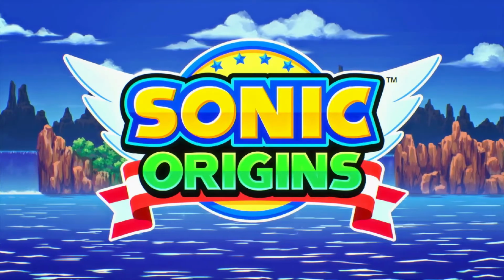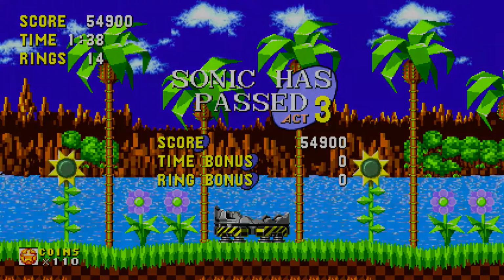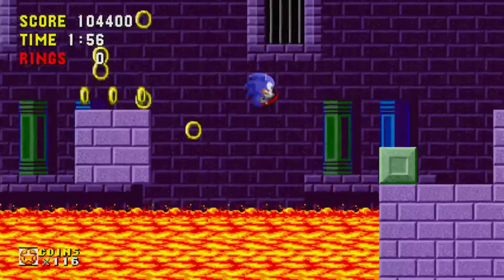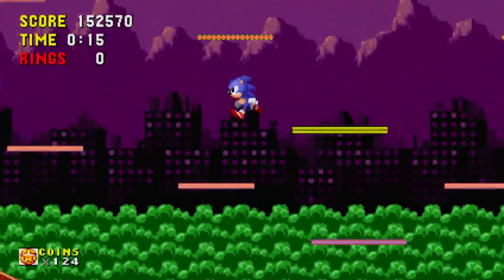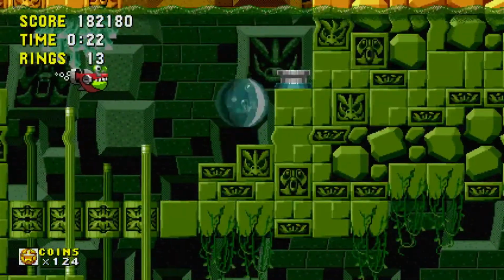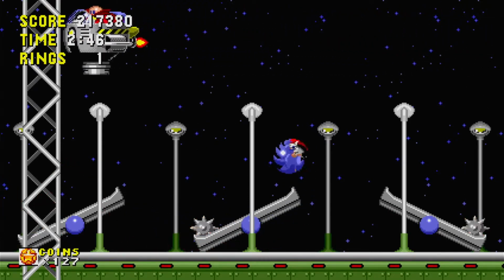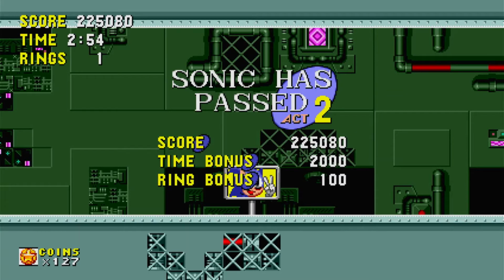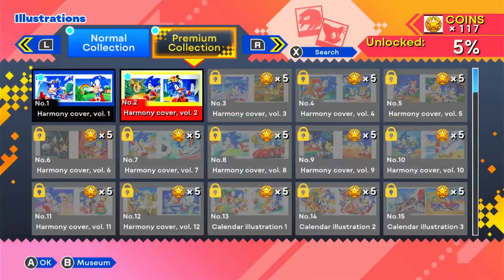Sonic Origins Story Mode - Sonic the Hedgehog FULL PLAYTHROUGH [PLEASE READ DESCRIPTION]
UPDATE: All Speed Strats episodes and any other re-posts on this channel have been removed. But you can find all the Speed Strats episodes and other Sonic Origins videos here:

The long-awaited Sonic Origins gameplay is finally here!
I apologize for the RE late upload, but the download and upload process took FOREVER. Way longer than I expected. Anyway, enjoy the FULL PLAYTHROUGH OF SONIC THE HEDGEHOG IN SONIC ORIGINS STORY MODE! HAPPY 31ST BIRTHDAY SONIC! LONG LIVE THE BLUE BLUR!!!

I apologize for any background noise. My mom forgot I was recording and was trying to call me to come eat dinner (which was a chili dog btw).